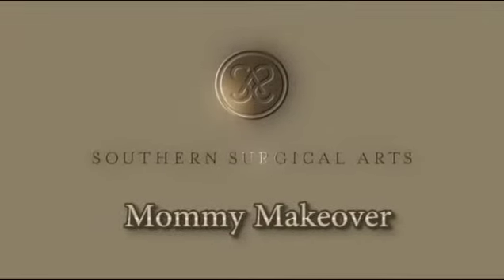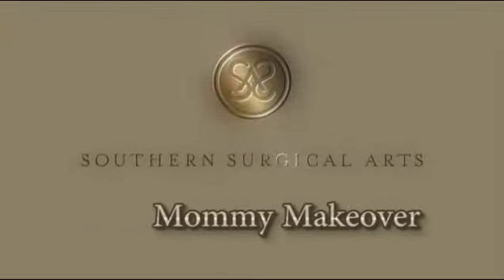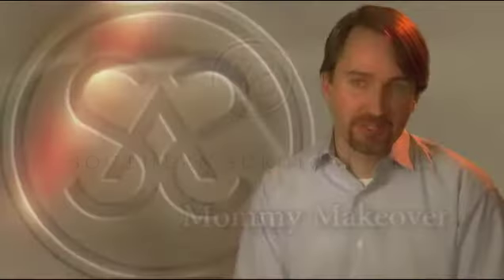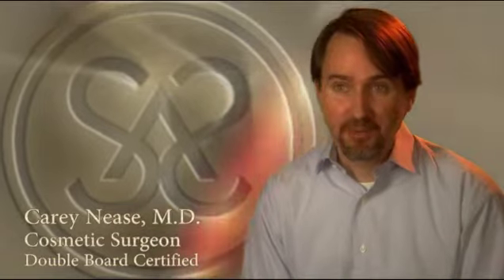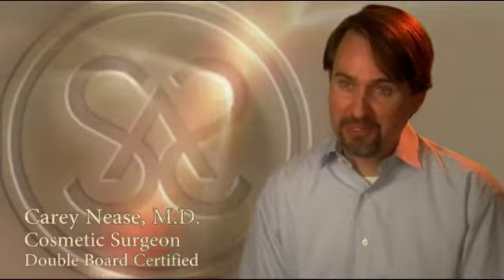Dr. Nease talks about Mommy Makeover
Listen to Dr. Nease, a Triple-Board Certified Cosmetic Surgeon, talk about Mommy Makeover, a combination procedure that usually includes breast augmentation or lift, tummy tuck and Smart Lipo liposuction.